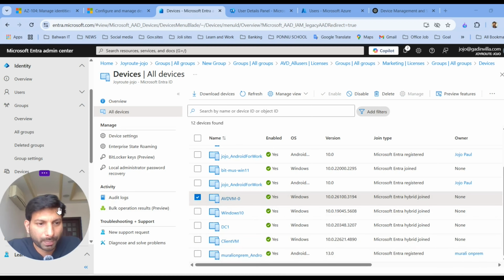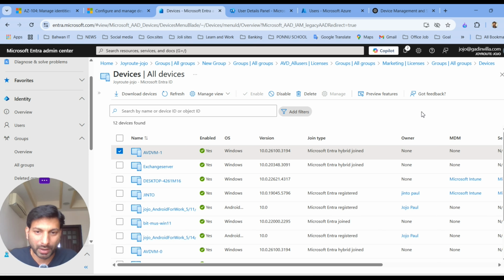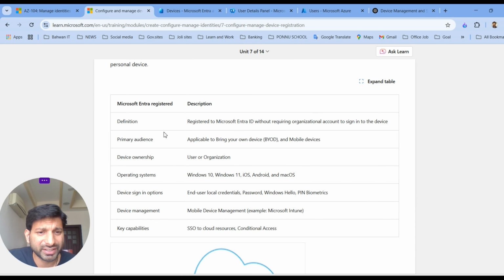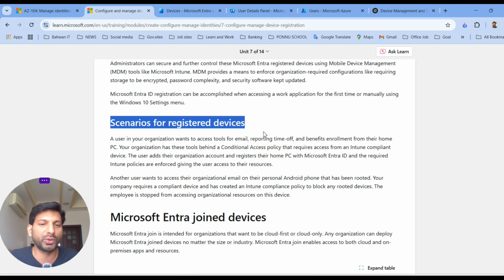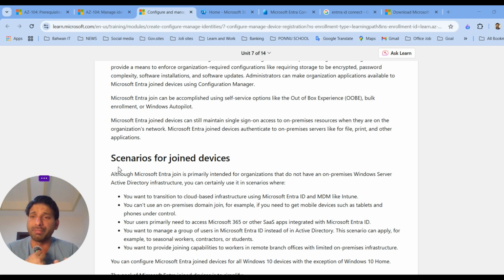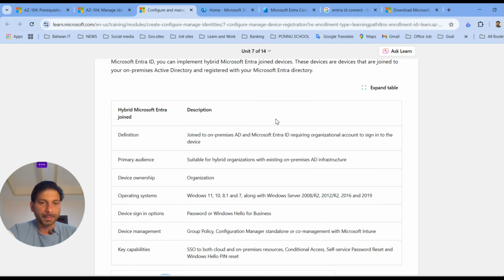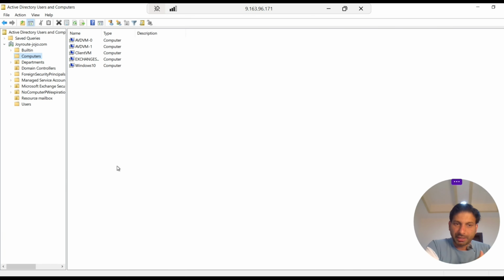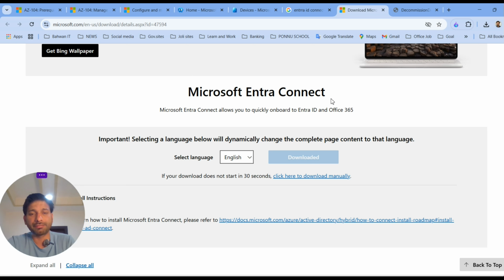AZ-104 Full Course|| Part 8 || Microsoft Entra registered ,joined and hybrid Microsoft Entra joined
Description:
Welcome to Part 8 of our AZ-104 Microsoft Azure Administrator Full Course!
In this session, we dive deep into Microsoft Entra device states—specifically Microsoft Entra Registered, Microsoft Entra Joined, and Hybrid Microsoft Entra Joined. Understanding these concepts is crucial for identity and access management in Azure and for preparing for the AZ-104 certification exam.

✅ What You’ll Learn in This Video:

Microsoft Entra Registered devices: What they are, how they’re created, and typical use cases.

Microsoft Entra Joined devices: How they differ from registered devices and when to use them.

Hybrid Microsoft Entra Joined devices: Configuration scenarios for organizations with on-premises AD and Azure AD (Microsoft Entra ID) integration.

How device states impact Conditional Access policies and device compliance.

Demo: Checking device join status in Azure portal and Windows settings.